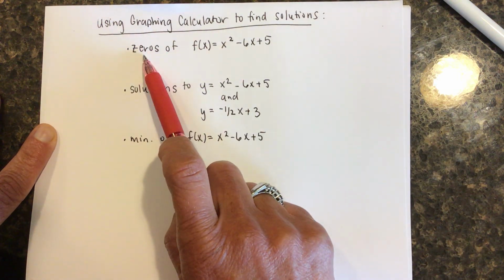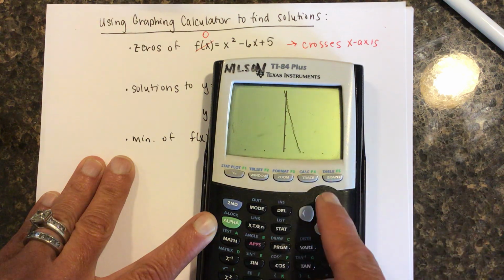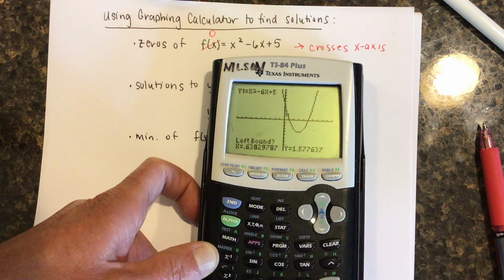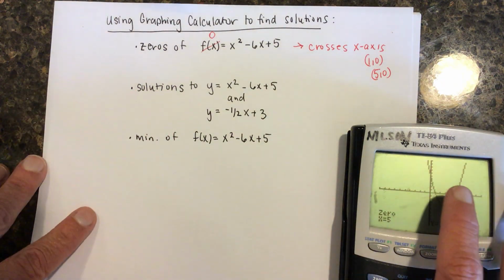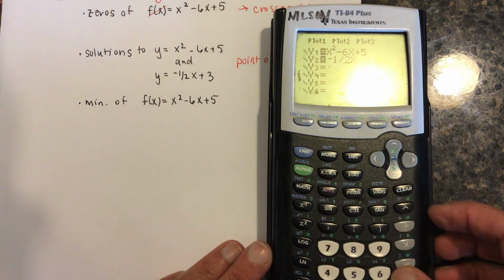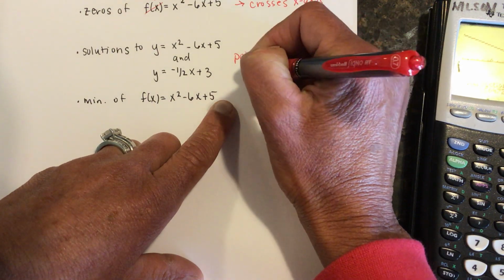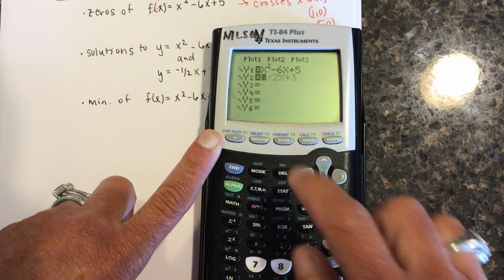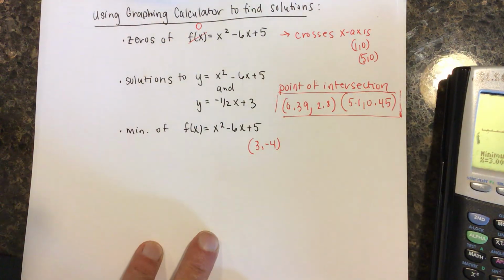Using the TI-84 Calculator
- Finding Zeros
- Solving Systems
- Finding Maximums/Minimums